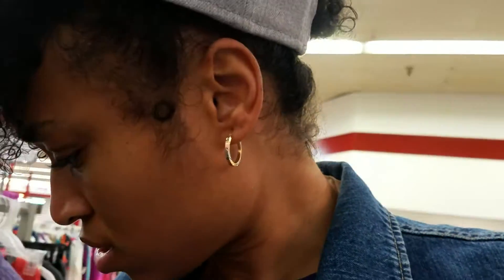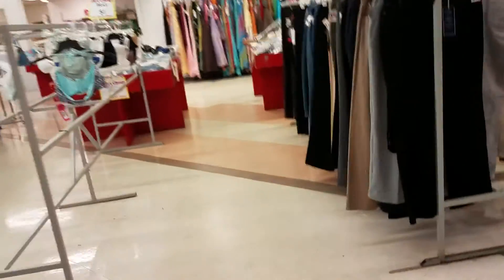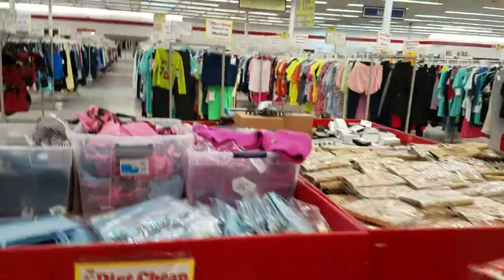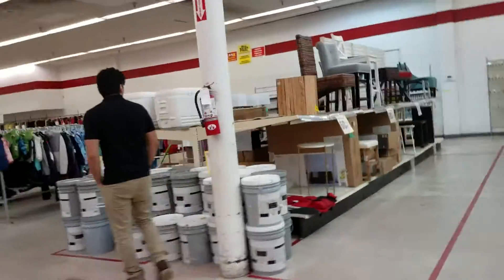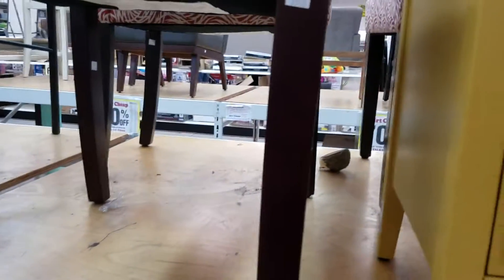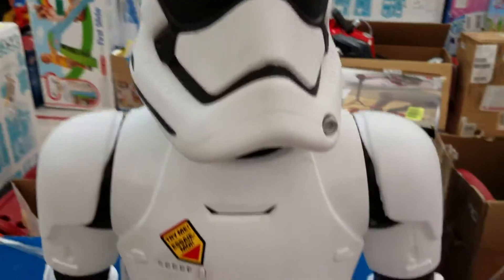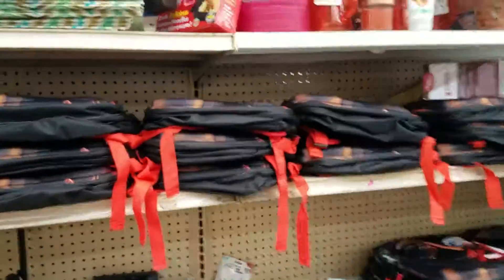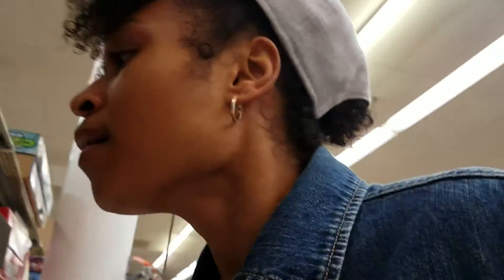Dirt Cheap-Mobile Alabama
This is a store thats similar to a flea market and thrift store. We just came to check it out.